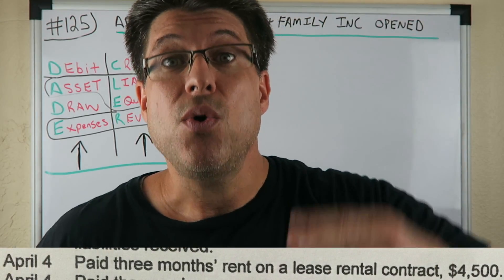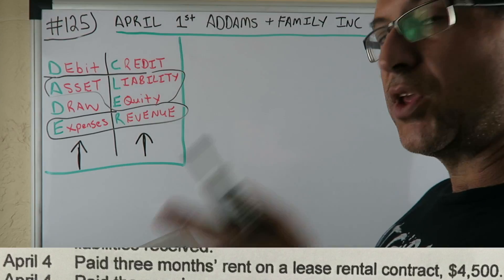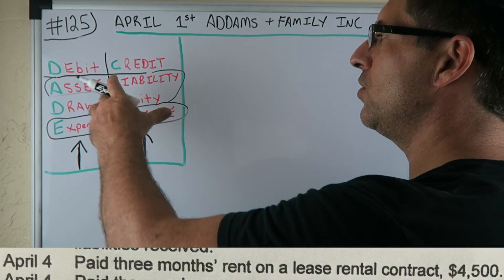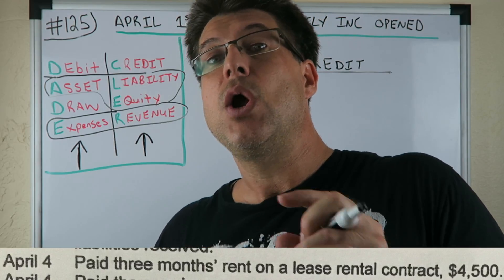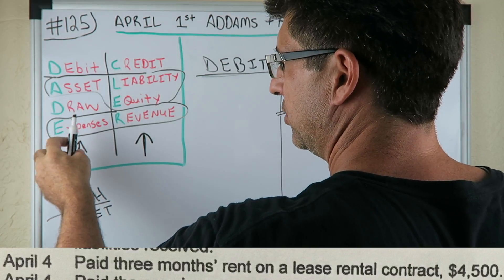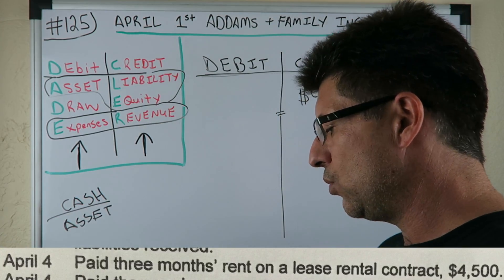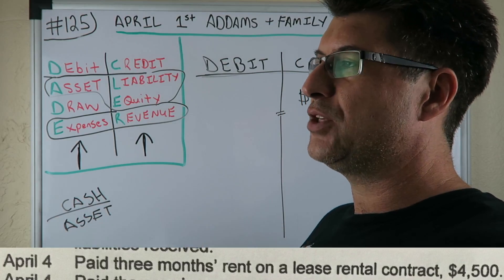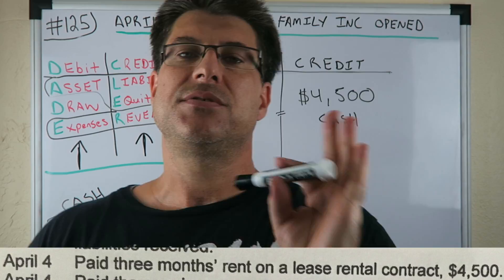Journal Entries for Accounting Made Easy / Prepaid Rent is Asset / Accounting for Beginners #125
BEST ACCOUNTING PLAYLIST ON YOUTUBE !!!  Journal Entries for Accounting Made Easy / Prepaid Rent is Asset / Accounting for Beginners #125

Accounting For Beginners #21 T Account Example / Accounting Tutorial

Accounting For Beginners #22 Trial Balance Unadjusted / Accounting Basics

Accounting For Beginners #23 Cash in a Bank Account / Checking Account / Basic Accounting

Accounting For Beginners #24 Does The Transaction Increase Assets / Accounting Basics